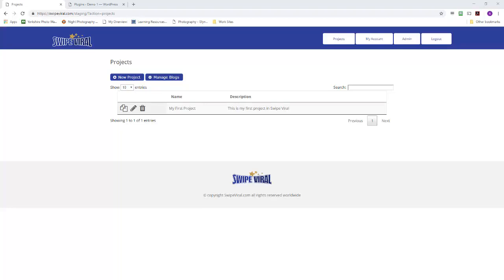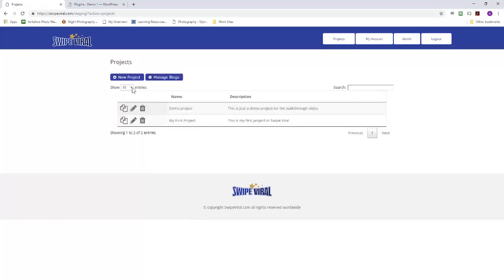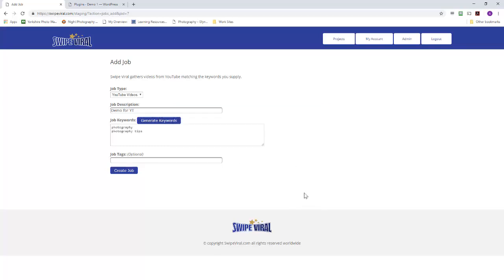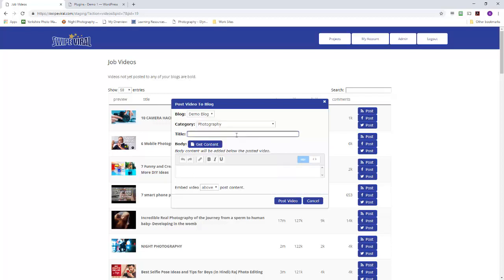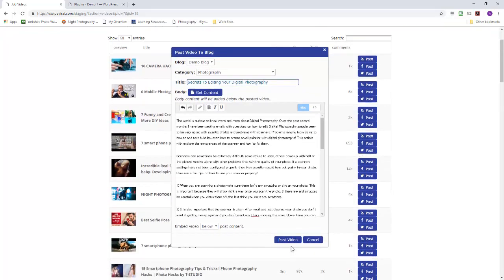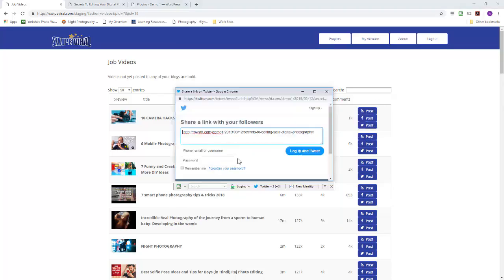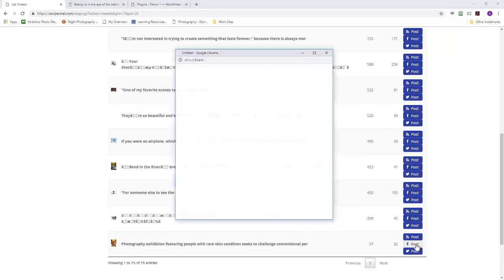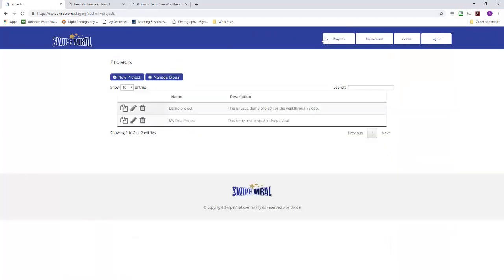SwipeViral Reviews, Bonus, Tutorials From DemonvsRobot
If you’re ready to have more traffic than you ever thought possible by finding and publishing content that is ALREADY viral, then click below now!